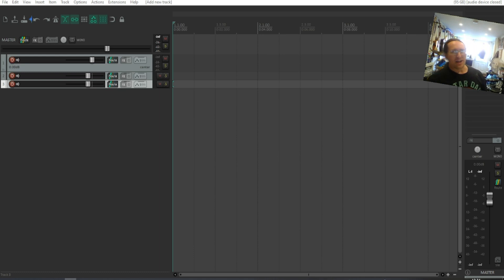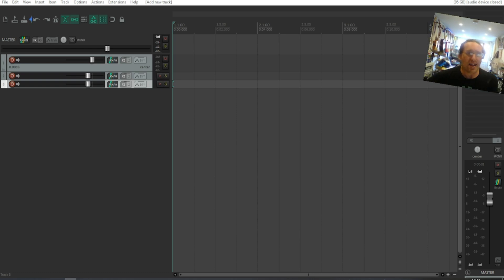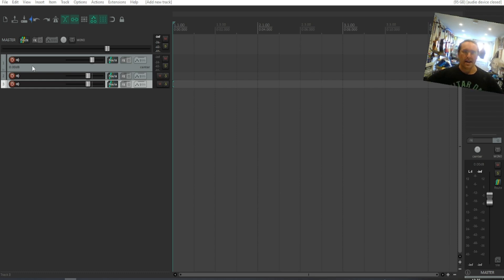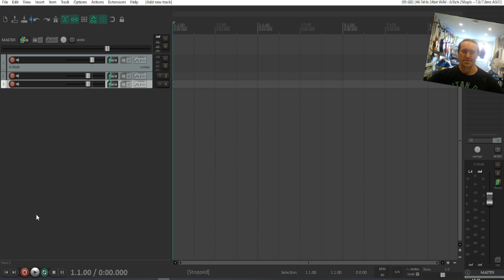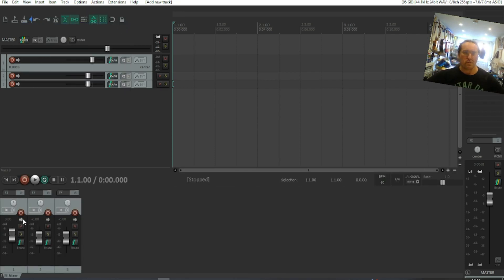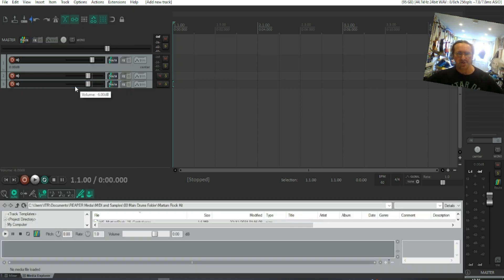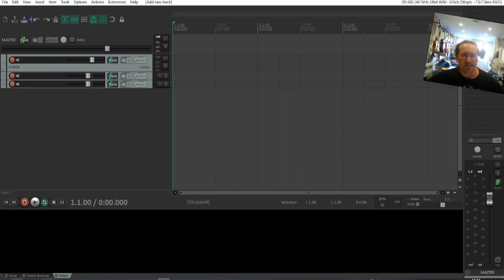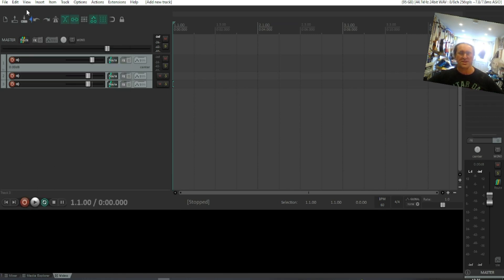Where is my Transport and Mixer Reaper Taff's Tutorials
Attempting to answer some of the frequently asked questions in software I use. Today's questions are from Reaper Users "my play button has disappeared" or "my mixing desk has gone"